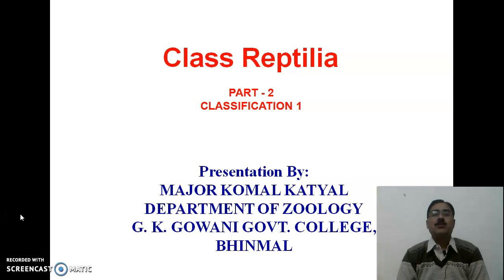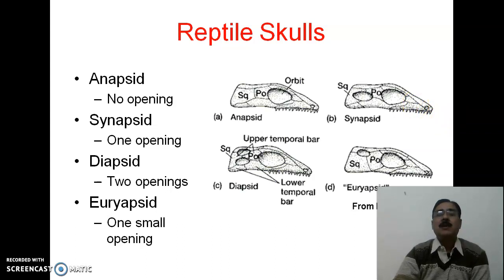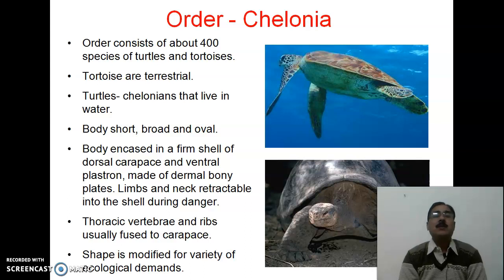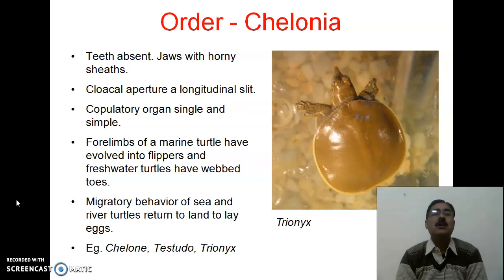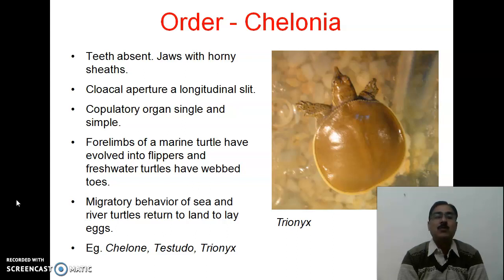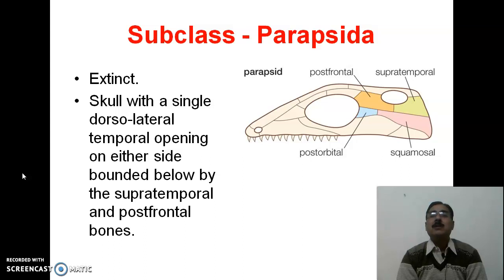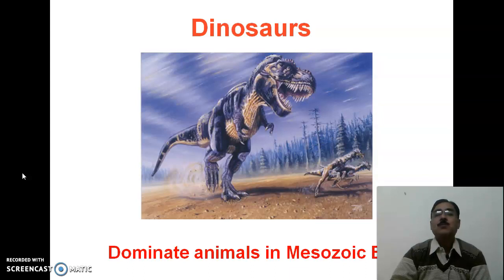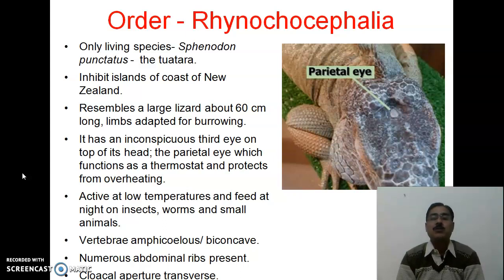Reptilia2Classification1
Reptilia classification into 5 sub-classes on the basis of Temporal fossae, Absence or presence on either side dorso-laterally. Anapsida, Eurypsia, Synapsida, Parapsida and Diapsida. Living Orders - Chelonia includes various types of tortoise, turtles, terrapins. Order Rhynchocephalia - Tuatara (Sphenodon punctatum) only living species of the order.